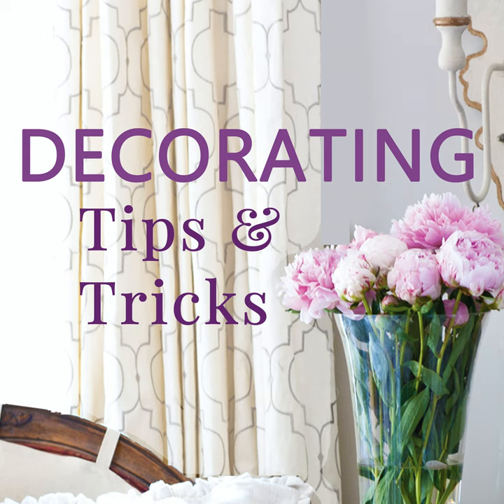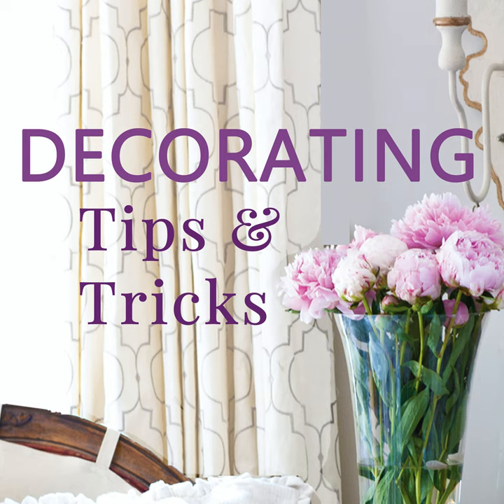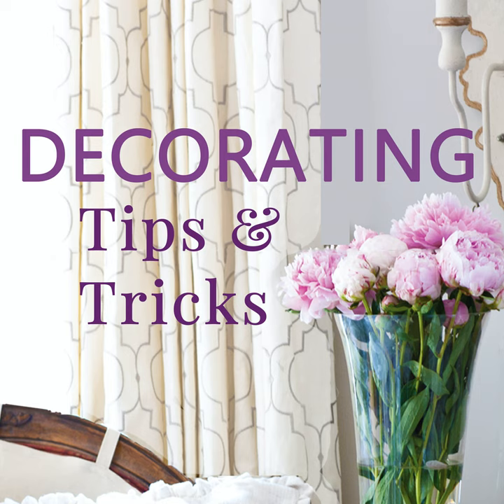Mood Boosting Ideas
Our homes have a lot to do with our mood and well being. And we can do things right NOW to boost the mood of our home and ourselves too! Let's keep a happy and healthy home! Here are a few tips how to boost the mood of your home.

To see Kelly's new book MY SOULFUL HOME A YEAR IN FLOWERS go

Be sure to check out Anita's favorite things from Amazon

Need help with your home? We'd love to help! We do personalized consults, and we'll offer advice specific to your room that typically includes room layout ideas, suggestions for what the room needs, and how to pull the room together.

We'll also help you to decide what isn't working for you. We work with any budget, large or small.

Don't need to search for us each Wednesday let us come right to you!

XX,

Anita & Kelly